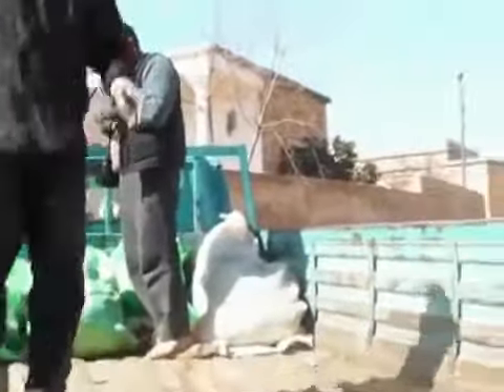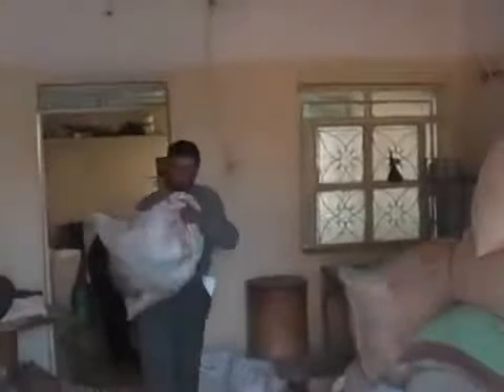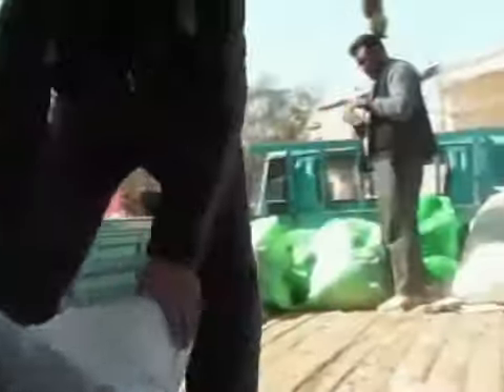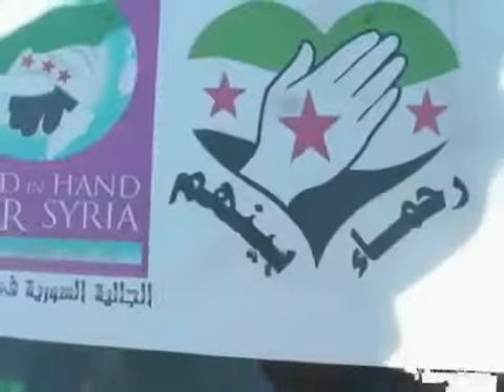Tous contre BACHAR AL ASSAD ! Hand In Hand Le Mouvement de solidarité à Idleb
Rejoignez le réseau français de soutien à la révolution syrienne en visitant les liens vers les pages Facebook et les comptes Youtube disponibles sur la page d'accueil de ma chaîne...